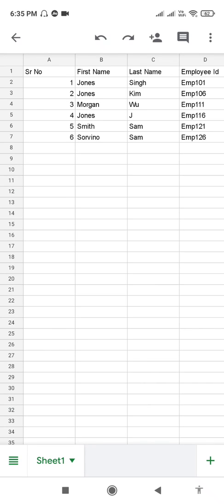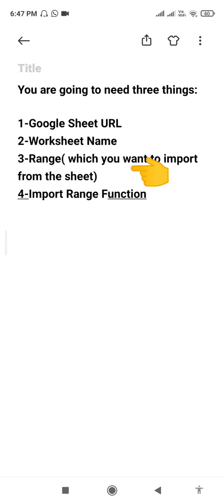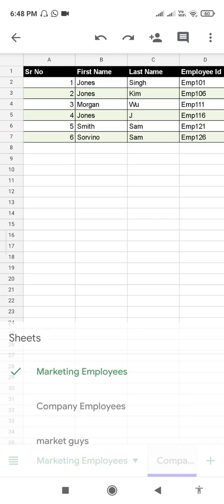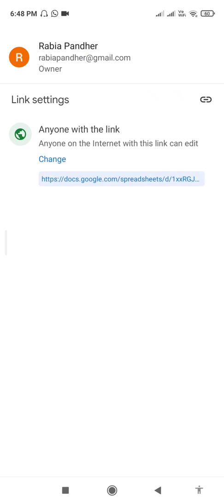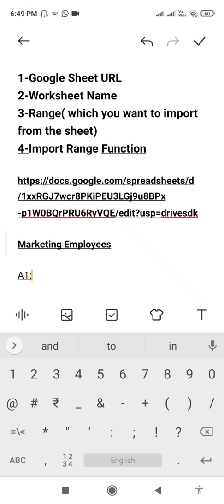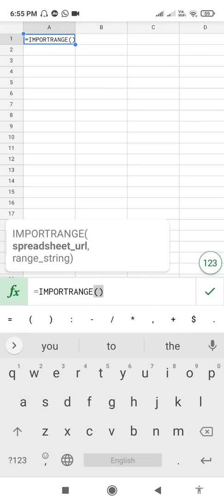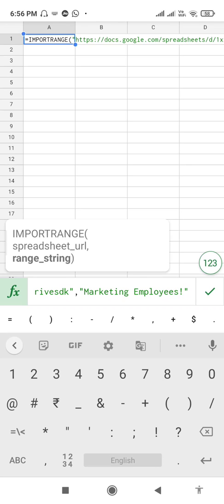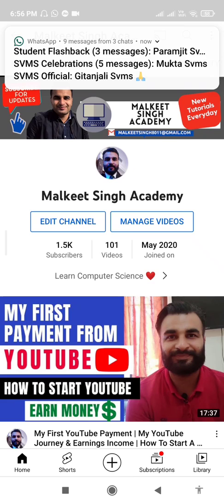How to use import range function in mobile | how to apply import range function in sheets mobile app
This video tutorial is about how to use import range function in sheets mobile app. This is a step by step complete tutorial about how to apply import range function in sheets mobile app.
Useful links:
Step by step Tutorial how to use Google sheets mobile application .

This is video tutorial is a complete step by step tutorial how to use Google sheets in mobile application. How to use Google sheets on mobile app. In this video I have covered all the major topics that everyone going to need beginners to advanced topics covered how to use google sheet mobile application.

This video is divided into different time stamps so you can go to any particular topic that you want.